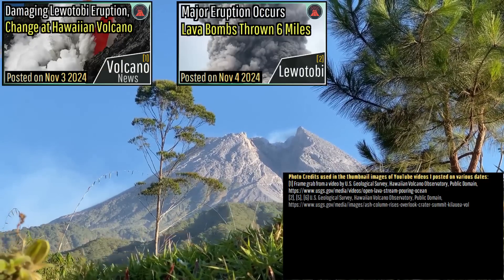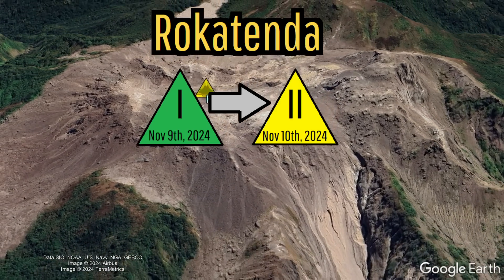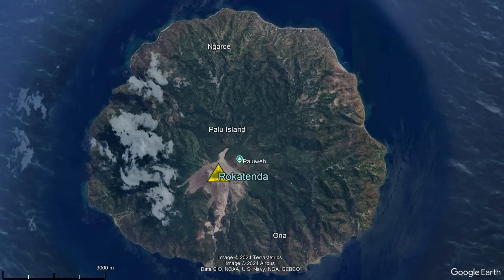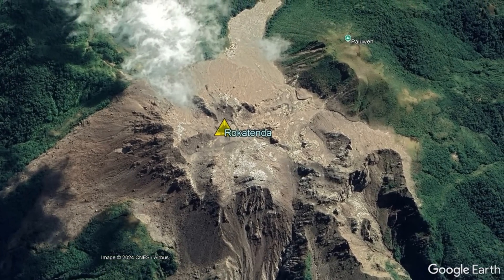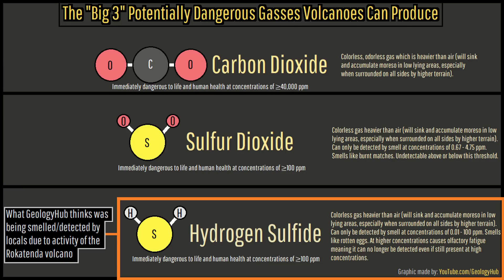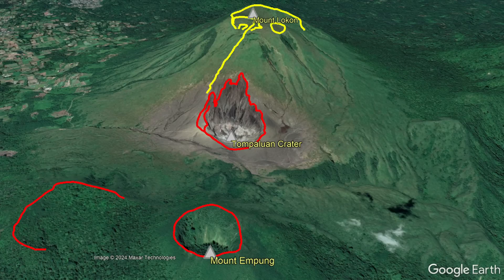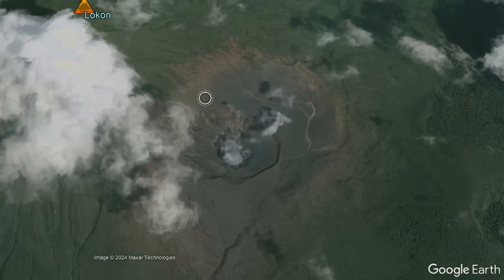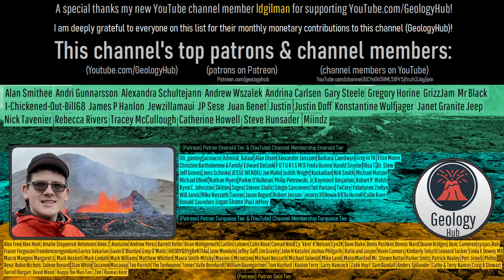Indonesia Volcano Update; Alert Level Raised at 2 Volcanoes, Lokon & Rokatenda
The alert level of two volcanoes in Indonesia was just raised, specifically Lokon and Rokatenda. Now, Lokon is at an alert level of orange and Rokatenda is at an alert level of yellow. So, why was this change made, and what implications might it have? This video answers these two questions and discusses the ongoing situation at each of these two volcanoes.

Thumbnail Photo Credit: This work "LokonVolcano2", is a derivative of a photo (resized, cropped, text overlay, GeologyHub made graphics overlay (the image border & the GeologyHub logo)) from "Gunung Empung", by: Jacon Mojiwat, jmojiwat, 2017, Posted on Flickr, Flickr account CC BY 2.0. "LokonVolcano2" is used & licensed under CC BY 2.0 by Youtube.com/GeologyHub

Sources/Citations:
[1] PVMBG (Indonesia) (Pusat Vulkanologi dan Mitigasi Bencana Geologi) (Indonesia)
[2] Blackett, Matthew. (2014). Early Analysis of Landsat-8 Thermal Infrared Sensor Imagery of Volcanic Activity. Remote sensing. 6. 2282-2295.

0:00 Raised Alert Level
0:31 Rokatenda / Paluweh
2:12 Gas Emissions?
3:06 Lokon Changes
4:08 Opinion Based Scale